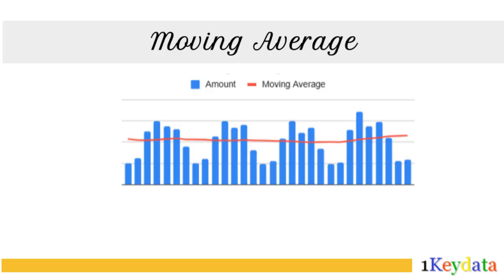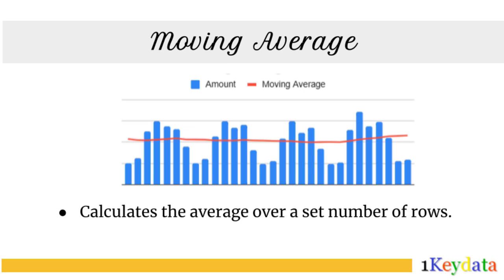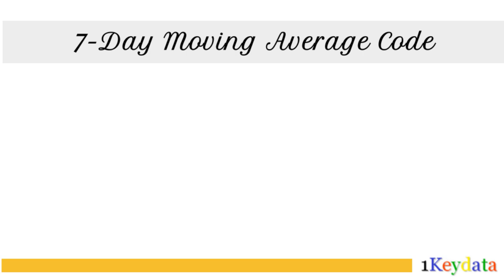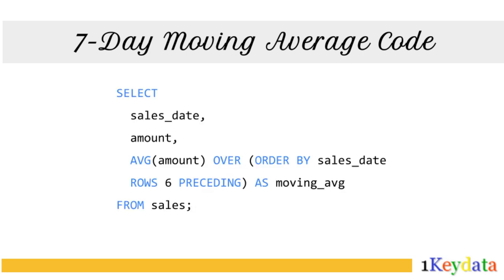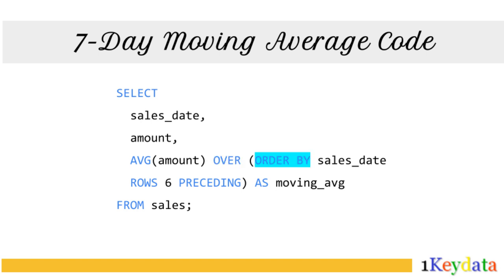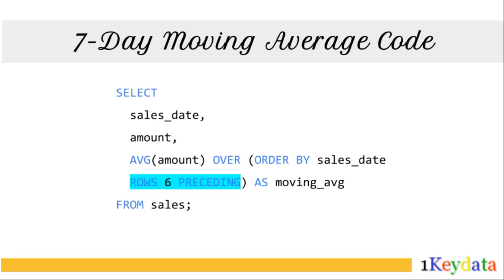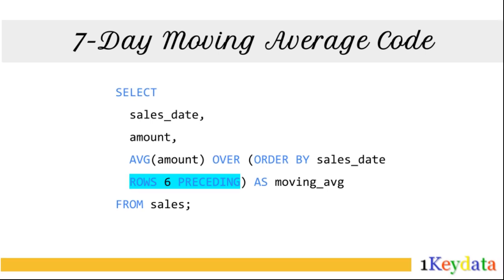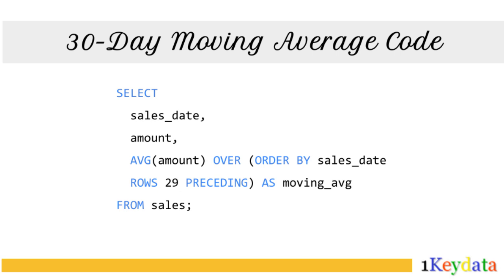2-Minute SQL Tips: Calculating Moving Averages Using Window Function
Want to smooth out fluctuations in your data and uncover meaningful trends? In this video, we’ll show you how to calculate moving averages using the SQL AVG( ) window function.

📌 Topics covered: SQL Window Functions, Rolling Averages, Moving Averages